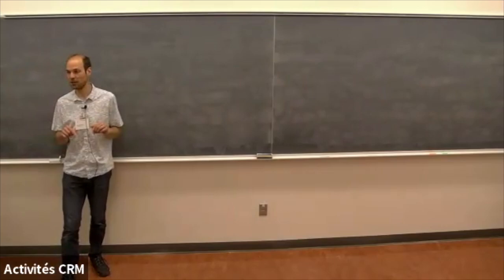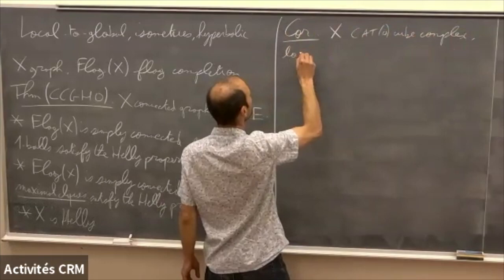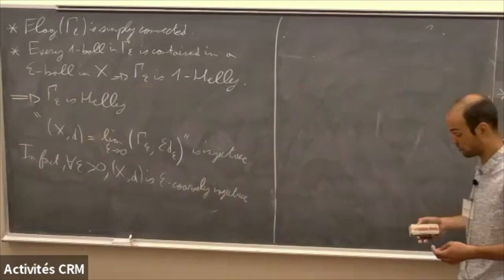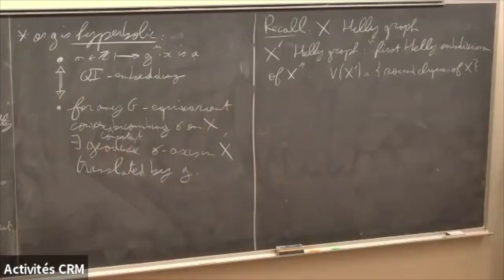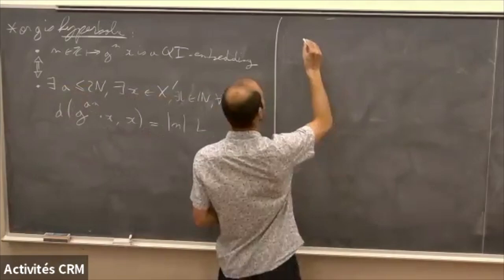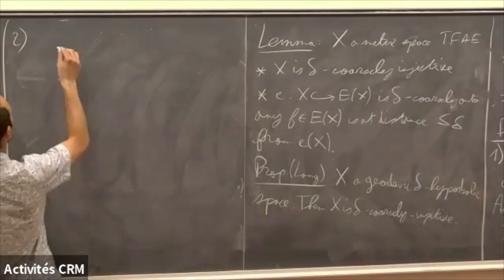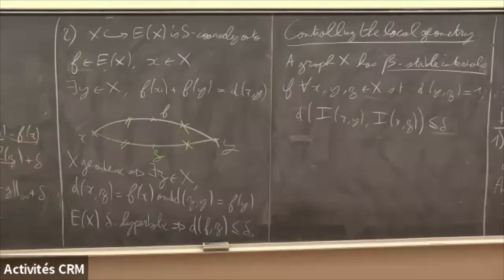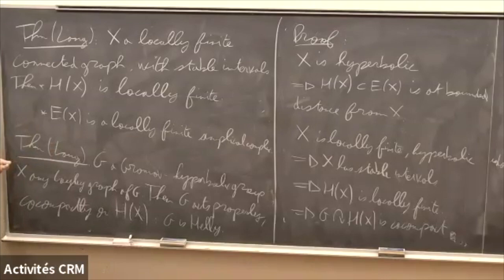Thomas Haettel: Helly graphs and injective metric spaces III.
Atelier sur complexes cubiques et géométrie combinatoire/ Workshop on Cube Complexes and Combinatorial Geometry (Juin/June 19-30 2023)

We will discuss Helly graphs and injective metric spaces: basic definitions, elementary properties, simple examples. We will focus on nonpositive features, such as local properties, bicombings and classification of isometries. We will present various rich constructions of such spaces, quite often associated with groups of geometric nature, such as hyperbolic groups, braid groups, mapping class groups and higher rank lattices